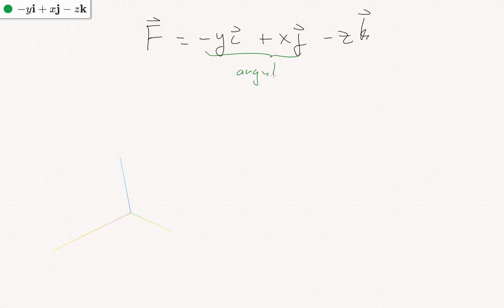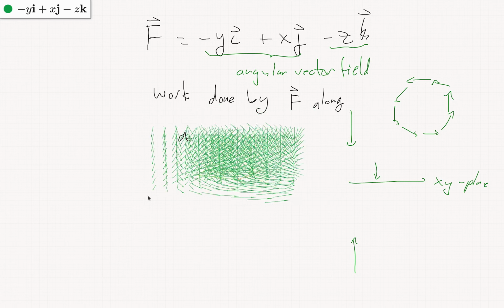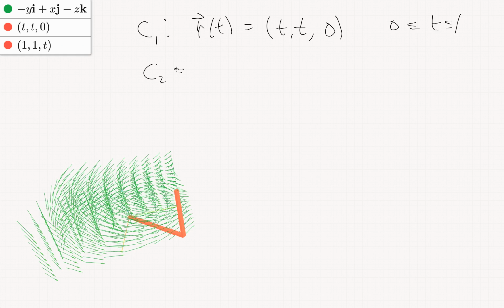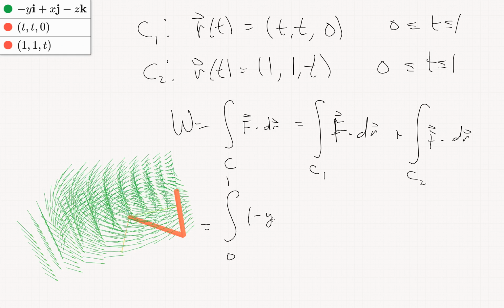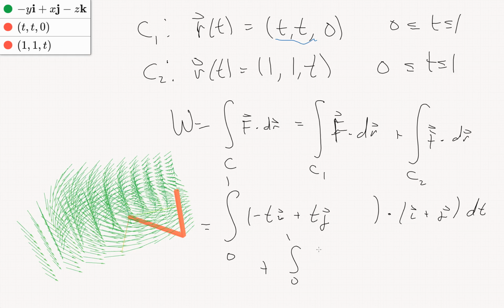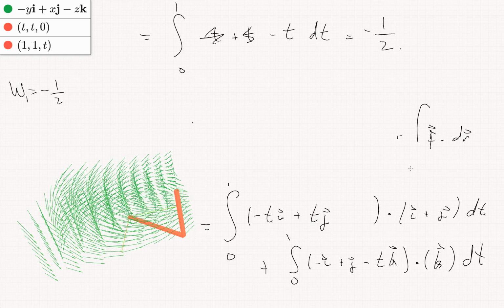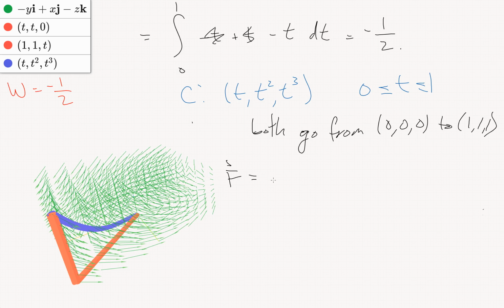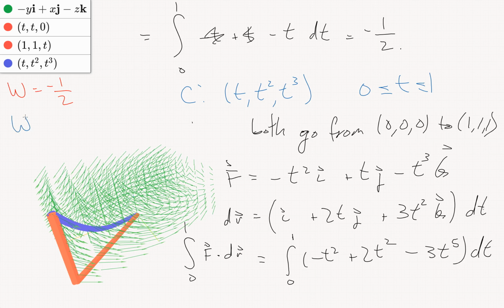16.2-4 Work example